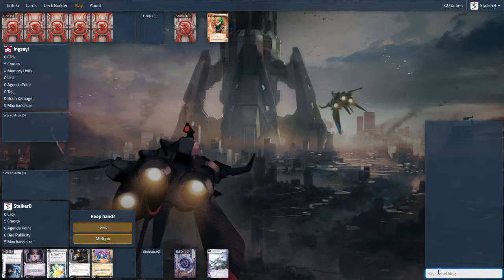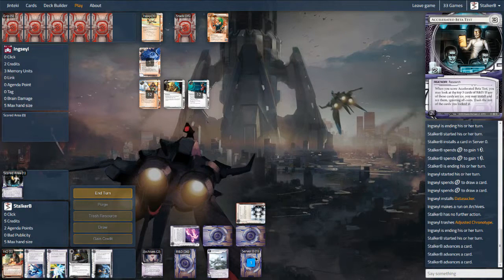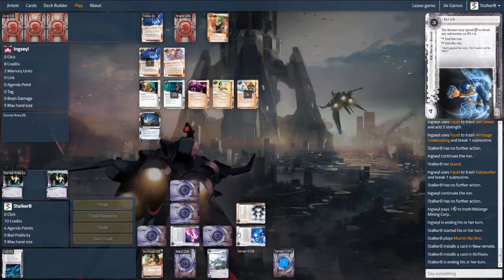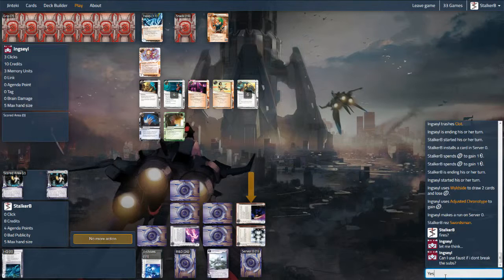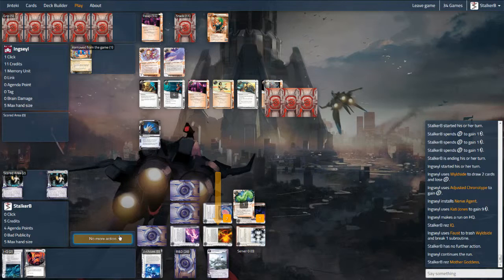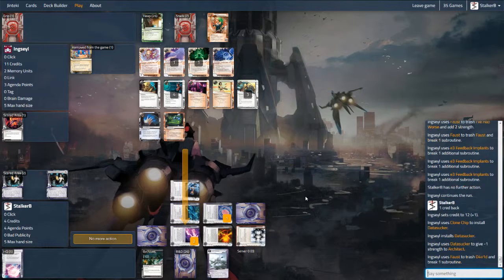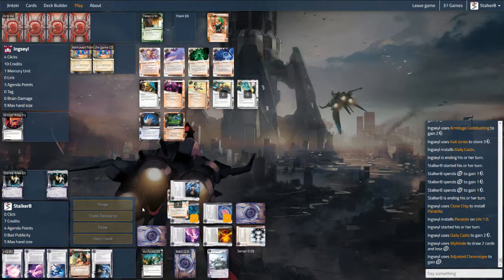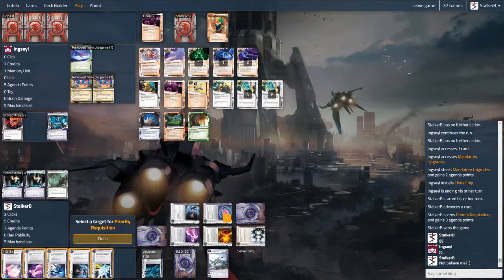Netrunner - NEXT vs Quetzal - Jinteki.net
A rematch vs a Faust/Medium Quetzal deck I lost to earlier.

This time it's personal!

Agenda (8)
3 Accelerated Beta Test
1 Eden Fragment
1 Hades Fragment
1 Mandatory Upgrades
2 Priority Requisition

Asset (11)
3 Aggressive Secretary
3 Jackson Howard•••
2 Melange Mining Corp.
3 Reversed Accounts•••

ICE (23)
2 Architect
3 Eli 1.0
1 Guard
2 Heimdall 1.0
1 IQ
2 Ichi 1.0
1 Lotus Field•
2 Markus 1.0
1 Mother Goddess
3 NEXT Bronze
1 NEXT Gold
3 NEXT Silver
1 Swordsman•

Operation (7)
3 Hedge Fund
2 Mushin No Shin
2 Peak Efficiency